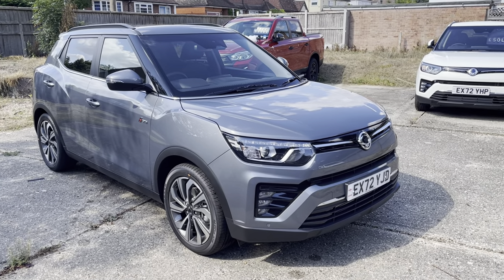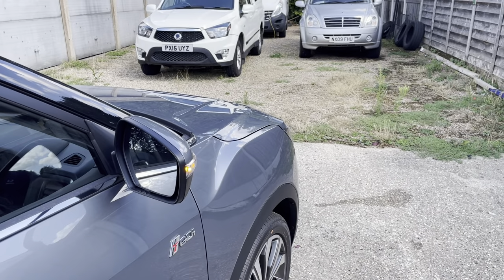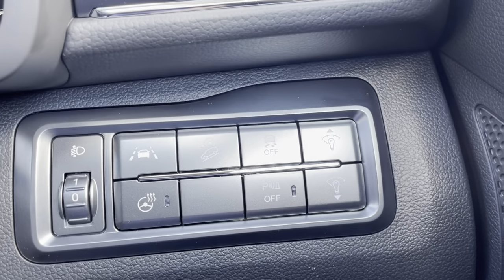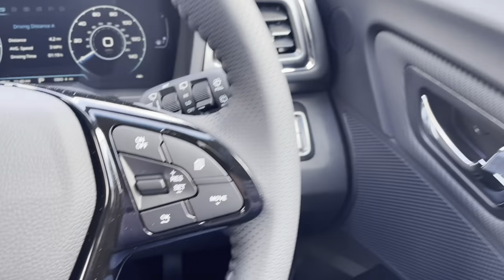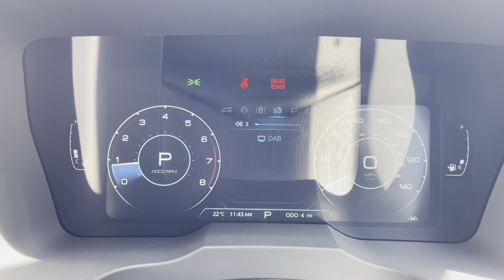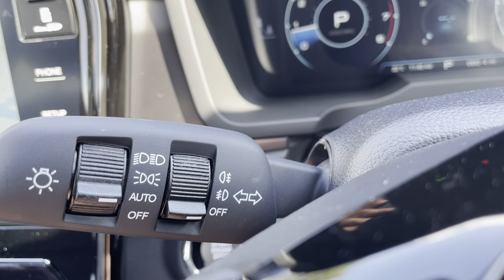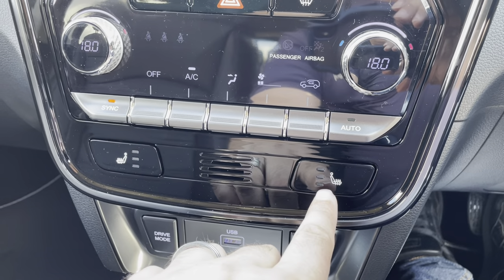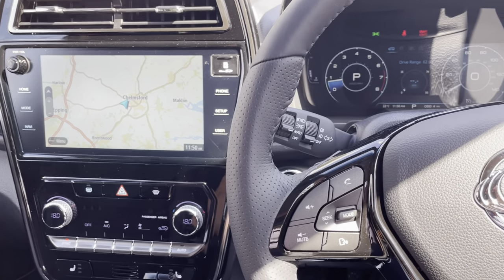Explaining the features on the SsangYong Tivoli (X163) Ultimate 2022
Explaining the features and benefits on the SsangYong Tivoli (X163) Ultimate 2022